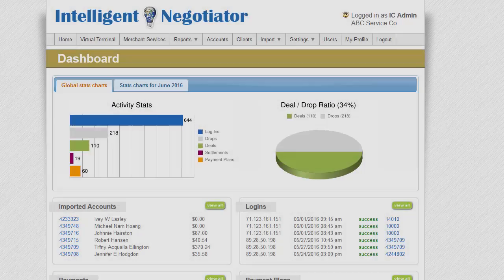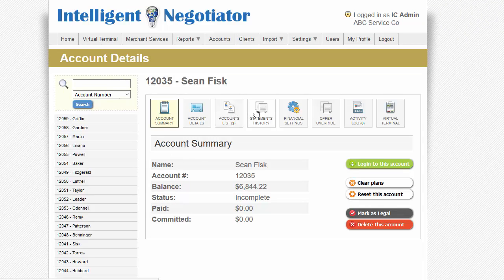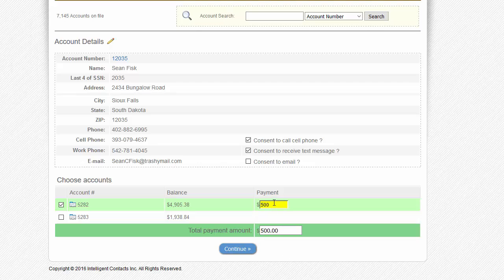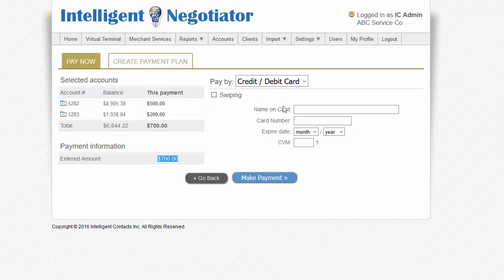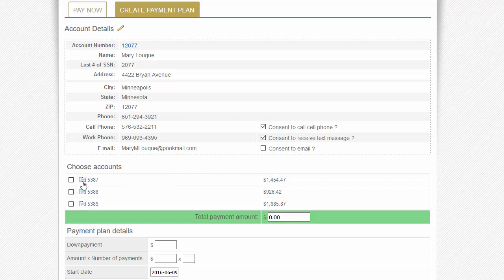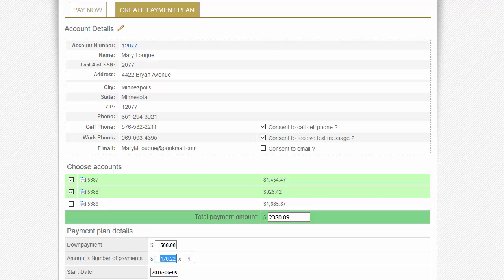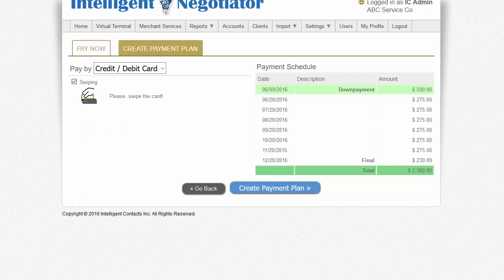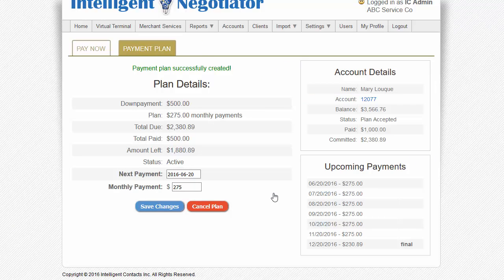Intelligent Negotiator Virtual Terminal